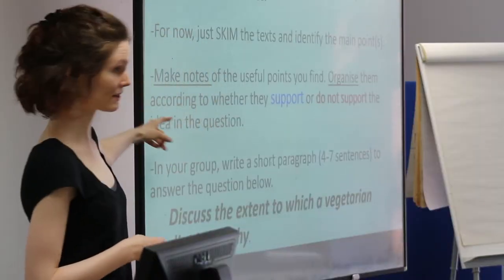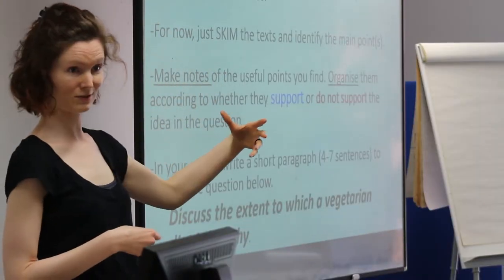Pre-sessional English at GCU London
Not a native English speaker? Find out how you can improve your English levels at GCU London with our Pre-sessional English language course.